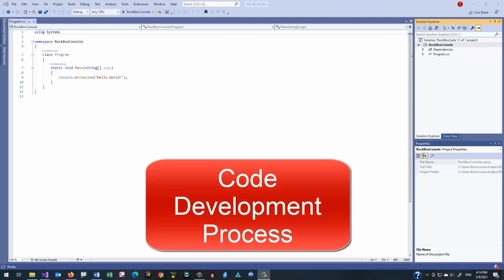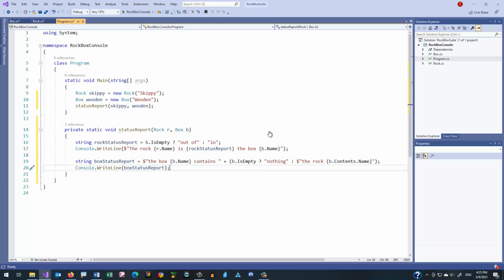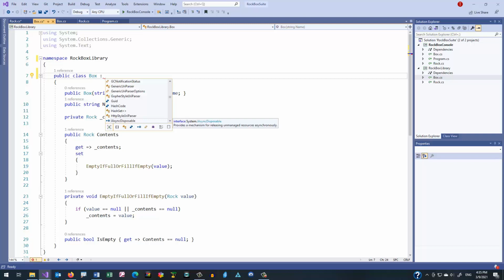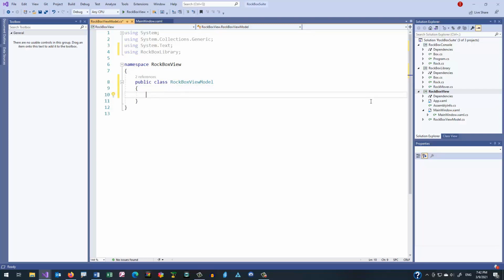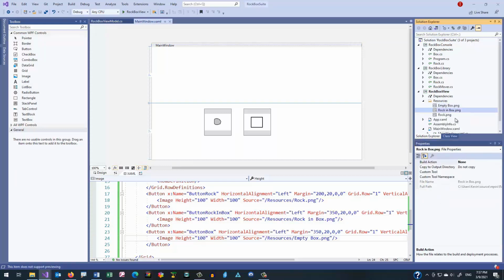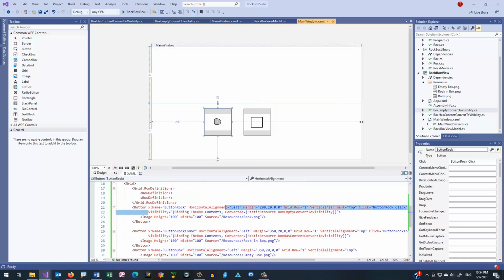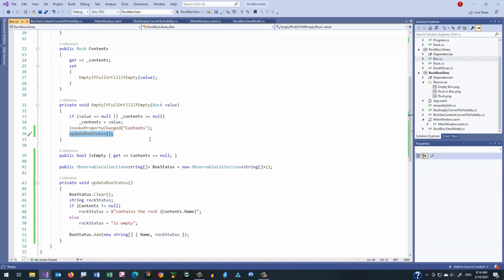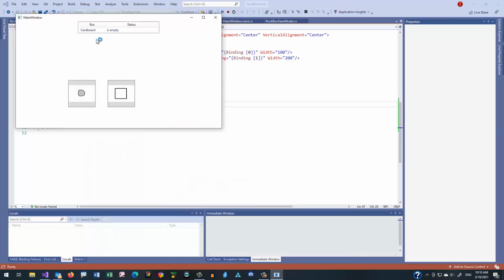Code Development Process